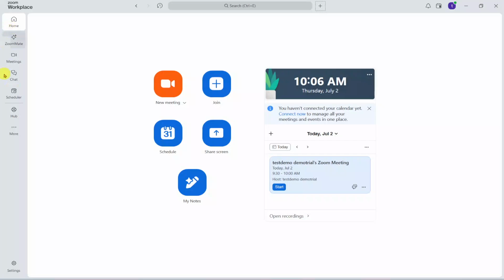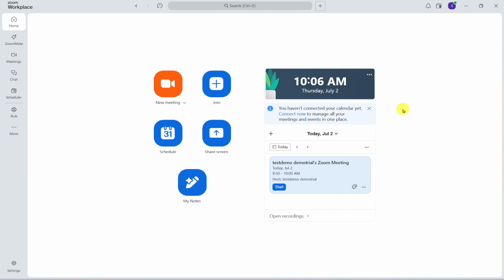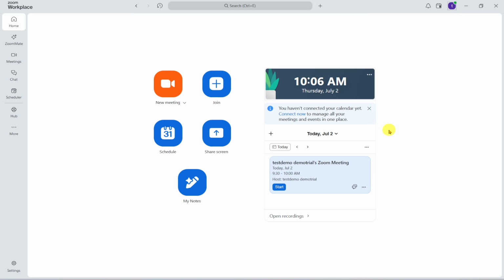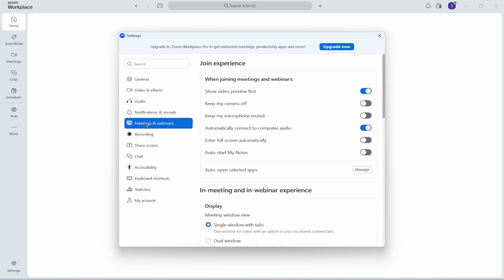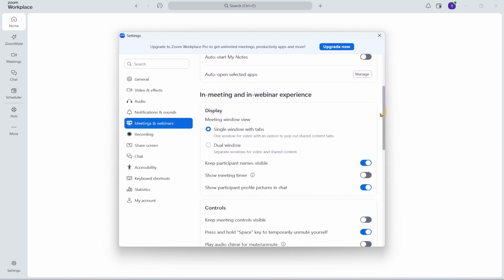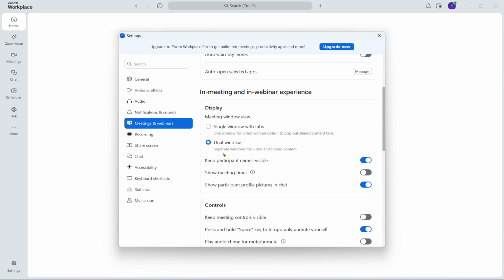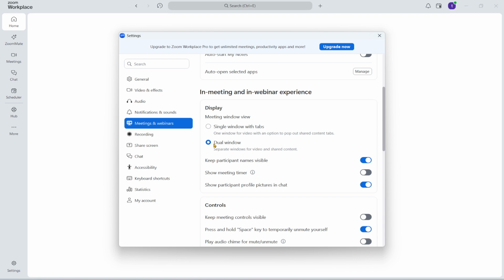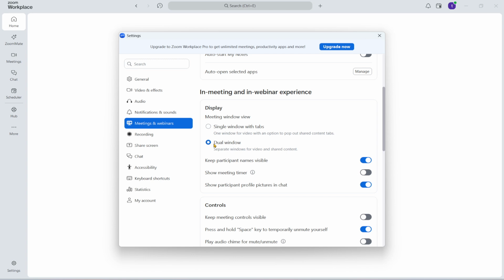How To Use Dual Window Mode In Zoom Meetings (2026) (Complete Guide)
Learn how to use dual window mode in Zoom meetings with this simple step-by-step tutorial. This guide shows how to use dual window mode in Zoom meetings so you can manage multiple views and improve your meeting experience. Perfect for beginners using Zoom in 2026.